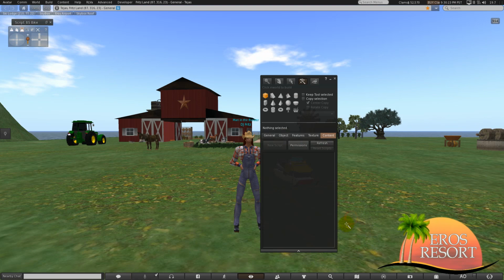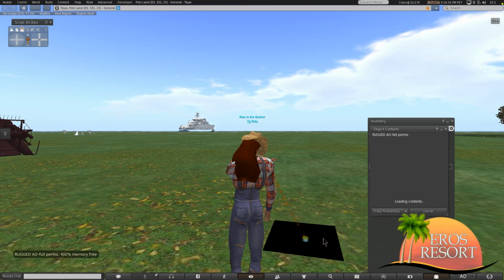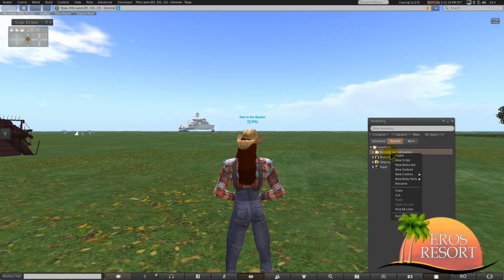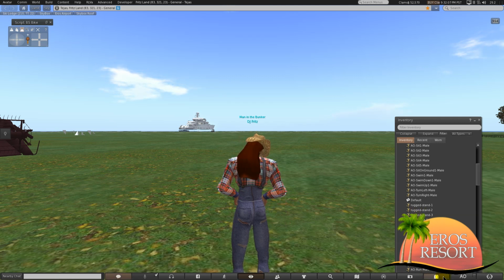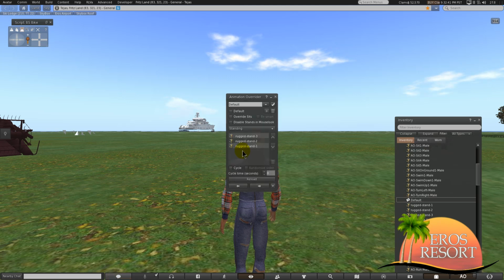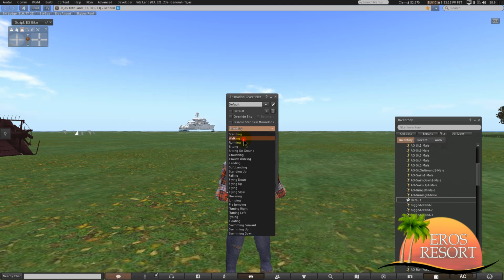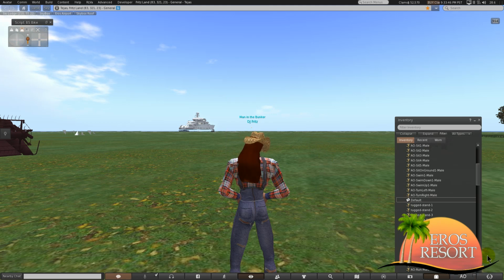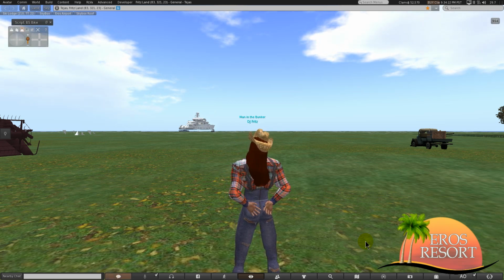OS Firestorm AO Help